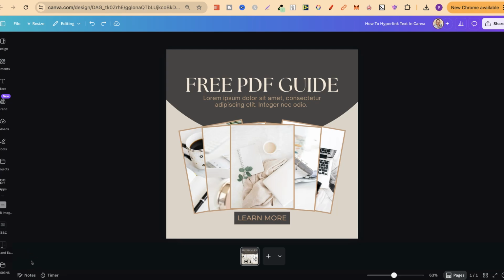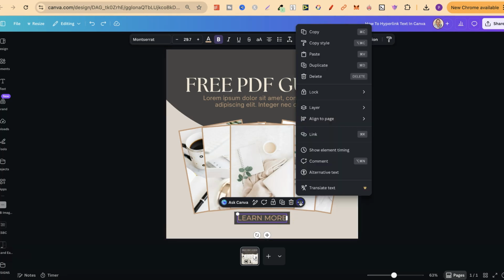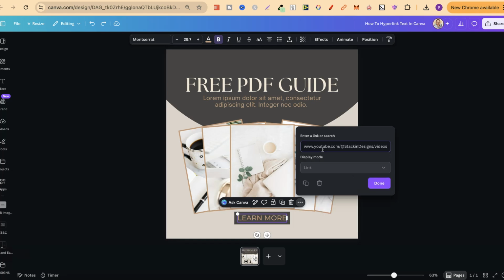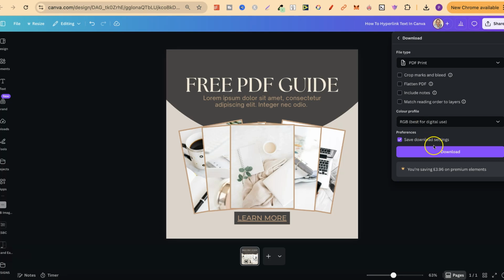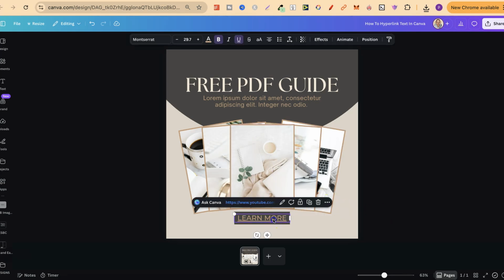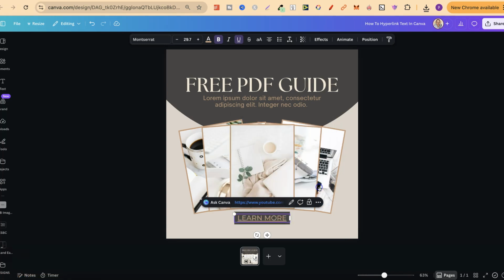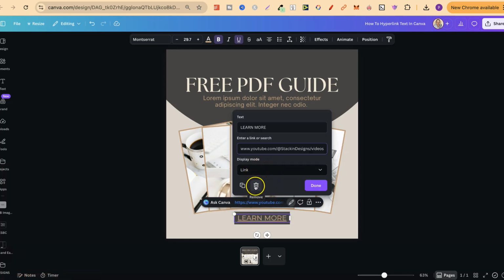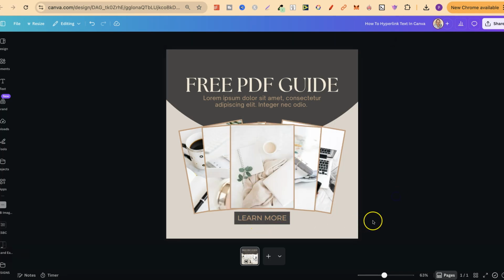How To Hyperlink Text In Canva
This quick and easy tutorial will guide you through the steps to hyperlink text in Canva, perfect for adding clickable links to your designs for websites, portfolios, or PDFs. Learn how to seamlessly embed links into your text to enhance interactivity and functionality in your Canva projects.

In this video, you’ll discover:
✅ How to hyperlink text in Canva. (step-by-step)